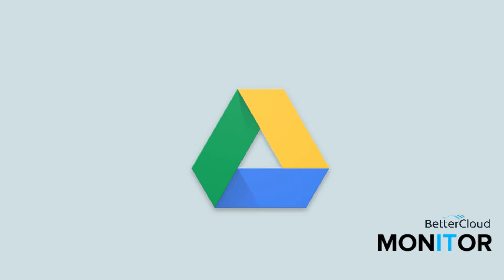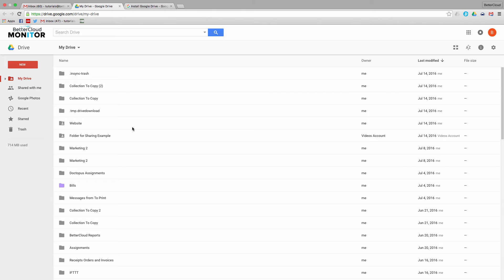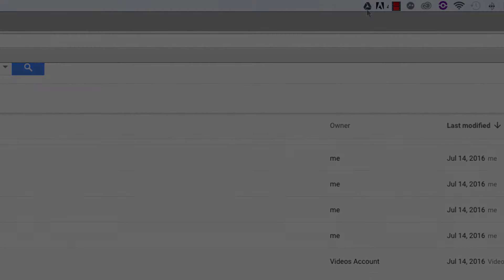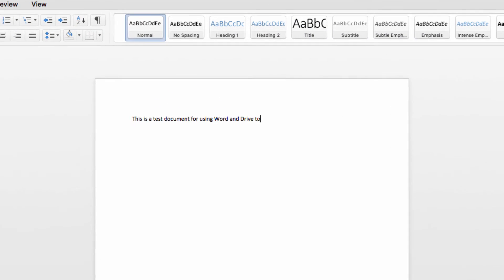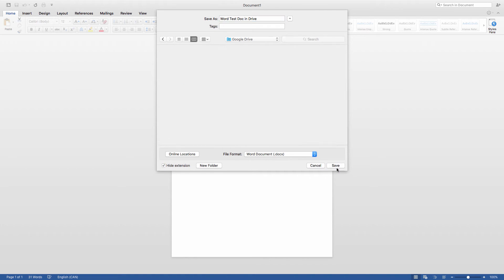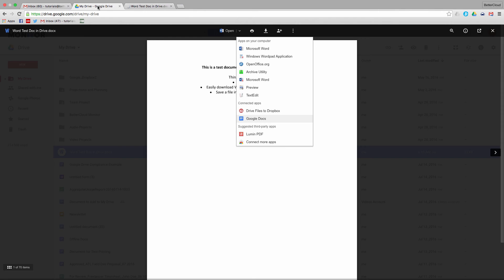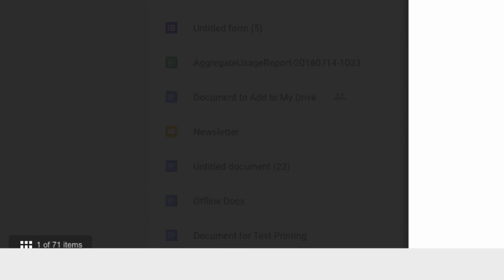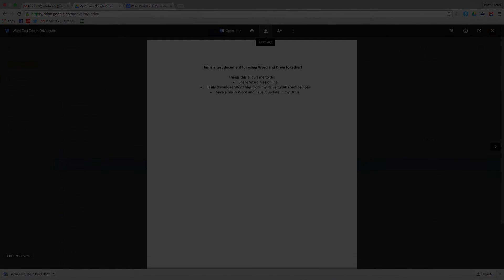How to Use Microsoft Office in Google Drive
Have you recently made the move to (or you’re still considering) Google, but you’re reluctant to give up Microsoft Office? Google Drive actually integrates really well with Office, especially when you make use of the desktop version of Drive.